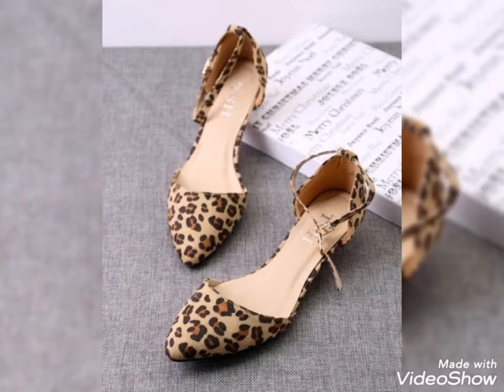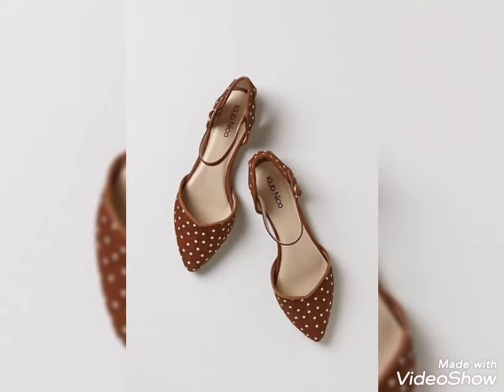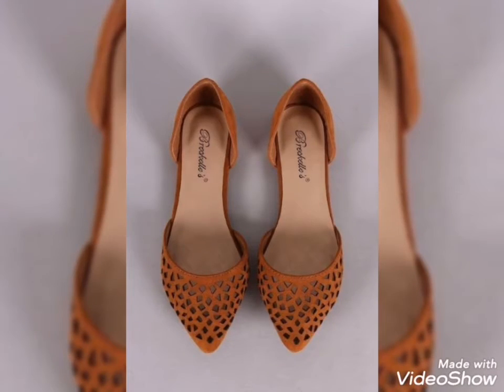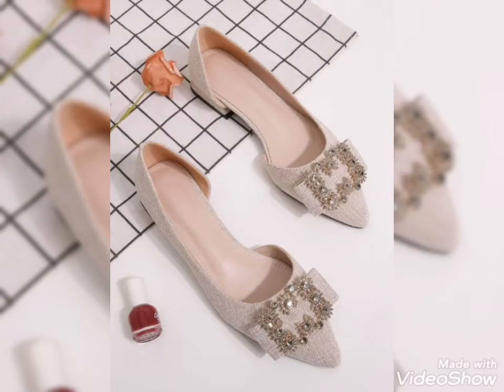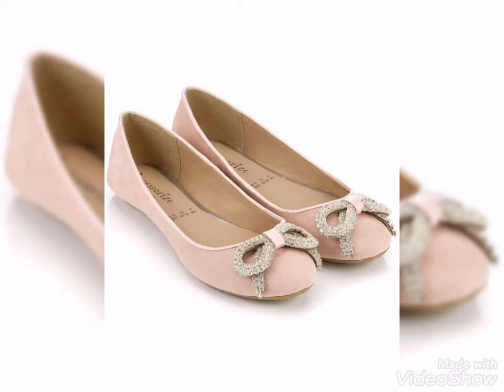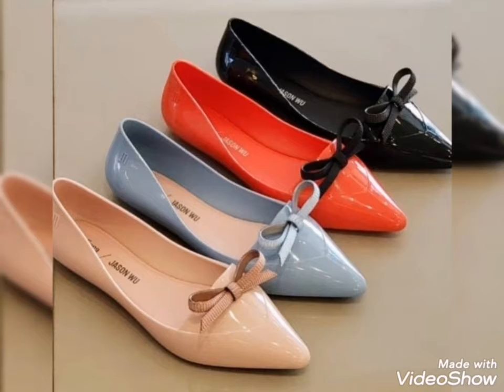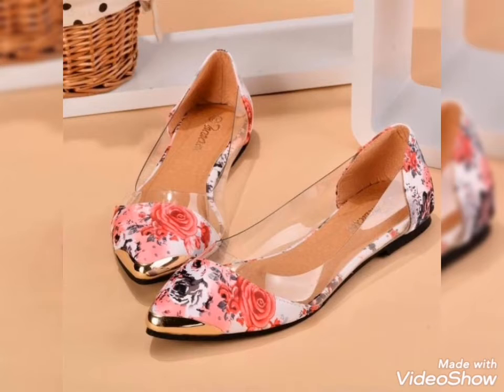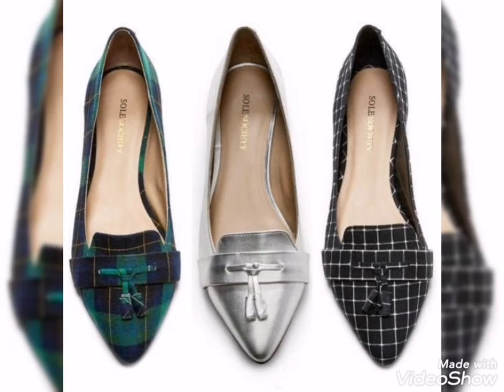comfortable casual flat pumps collection for girls